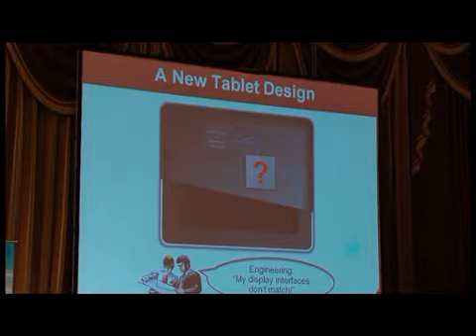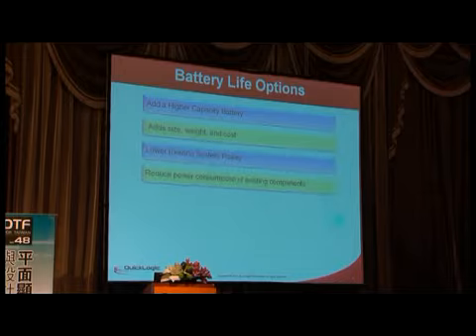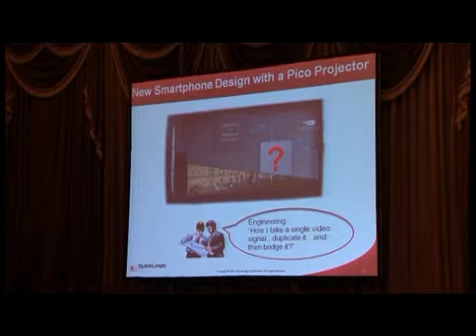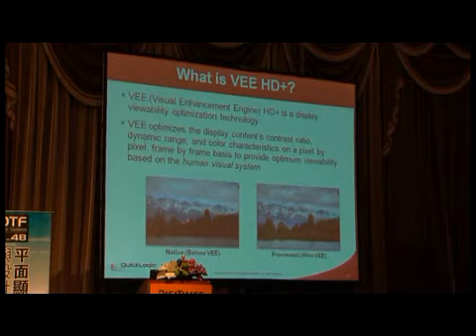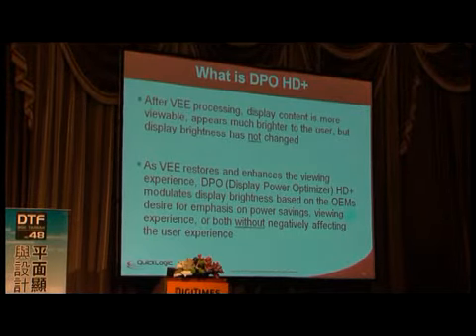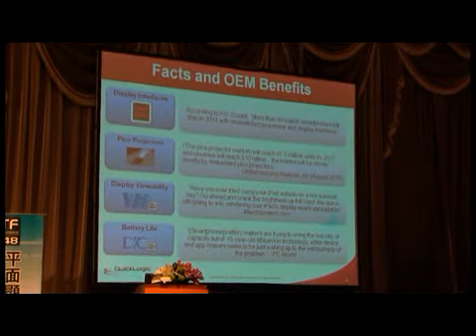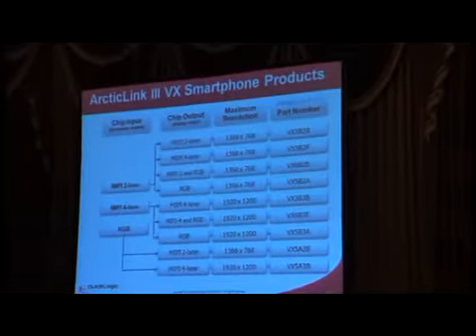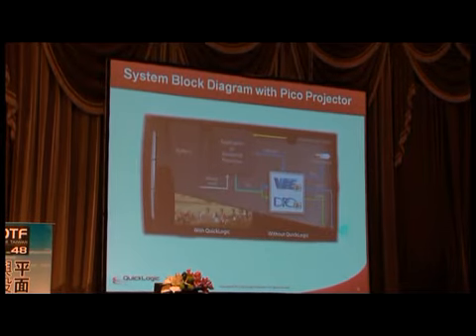QuickLogic Solves Bridging Issues with CSSPs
QuickLogic presentation at DIGITIMES Tech Forum 2011 Taiwan, Paul Karazuba, Speaker.  QuickLogic's ArcticLink III VX line of display bridges, featuring VEE and DPO technologies plus MIPI to LVDS, MIPI to RGB, RGB to MIPI, RGB to LVDS, MIPI to MIPI and LVDS, MIPI to MIPI and RGB, and MIPI to RGB and LVDS display bridge devices.